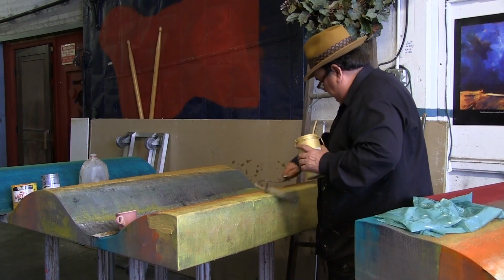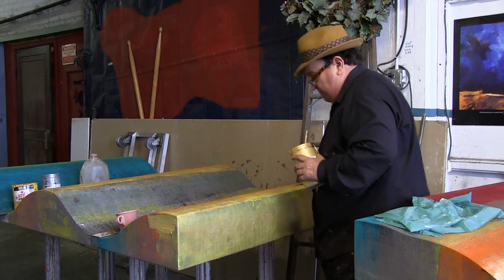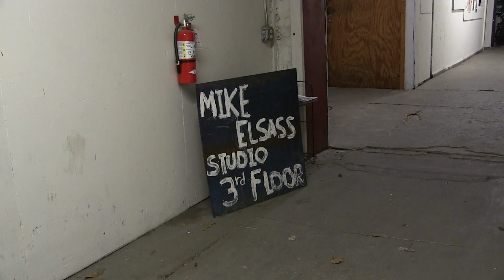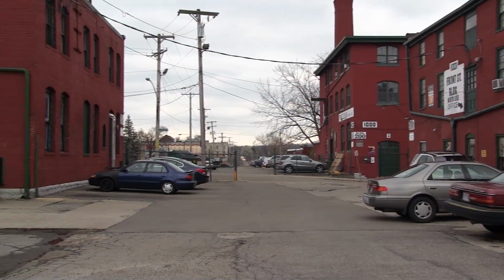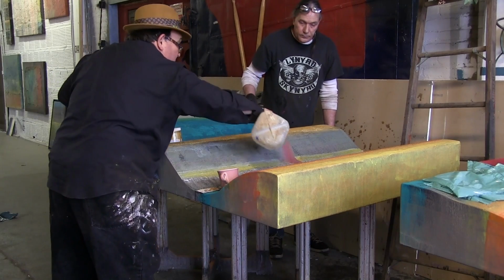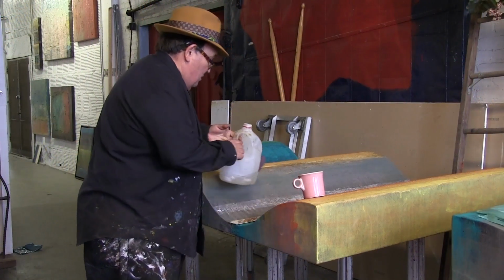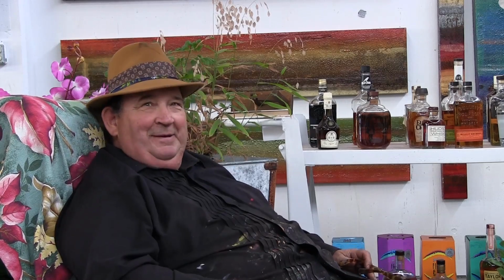Mike Elsass Feature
Feature on local Dayton artist Mike Elsass.